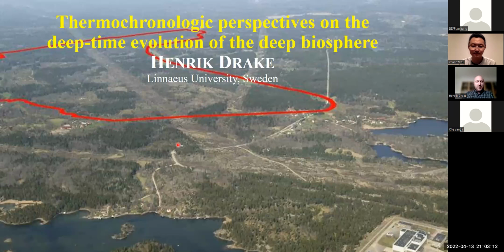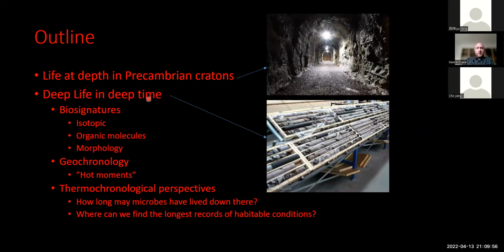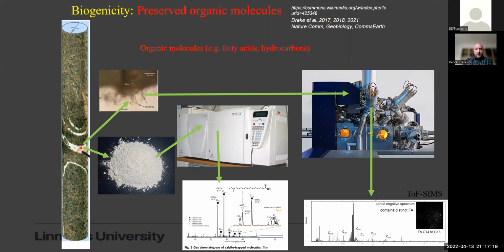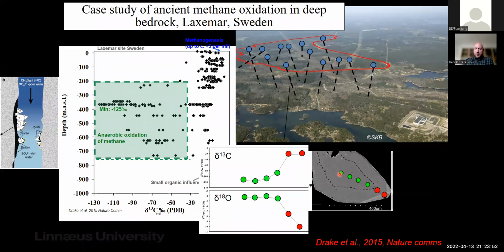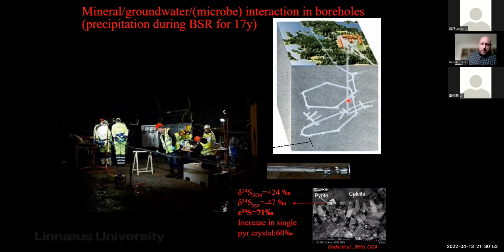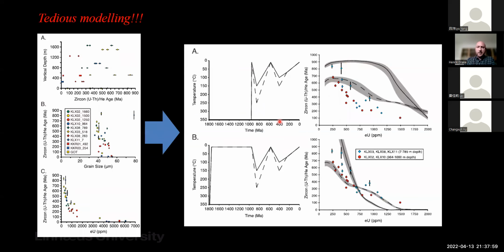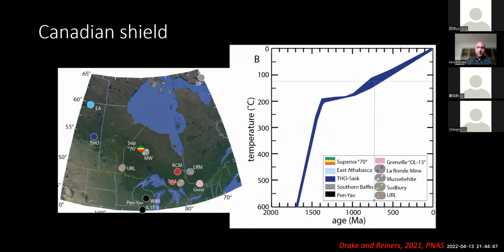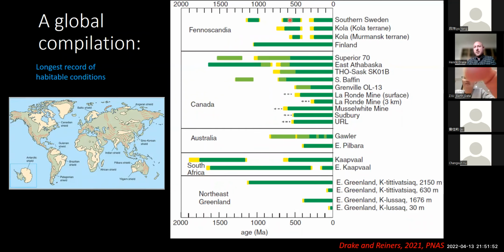Apr 13,2022_Henrik Drake(Thermochronologic perspectives)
Webinar Topic: Thermochronologic perspectives on the deep-time evolution of the deep biosphere